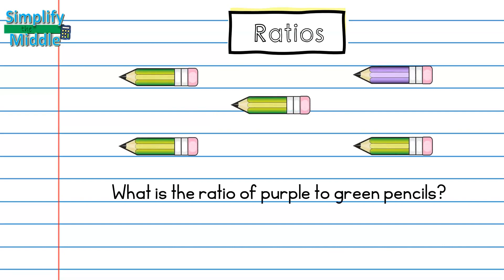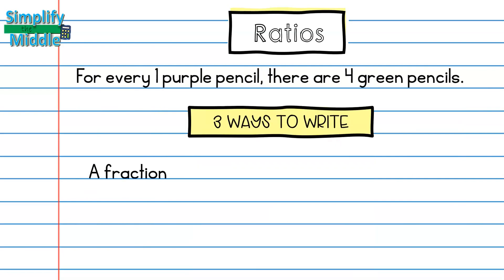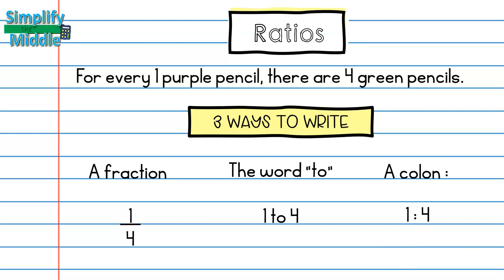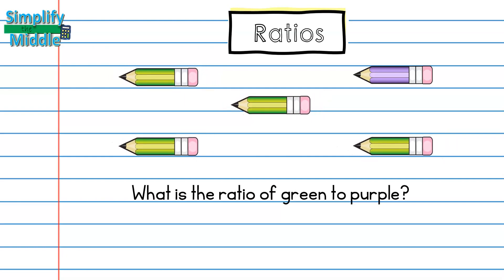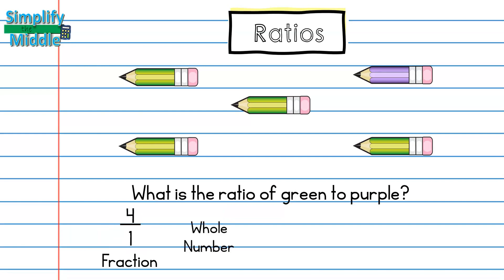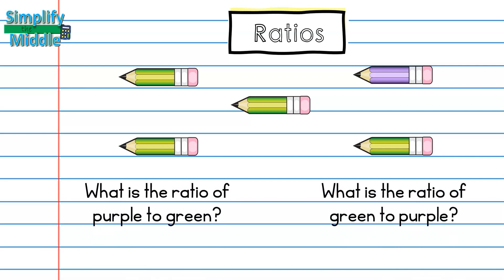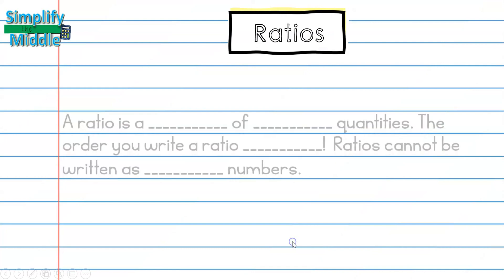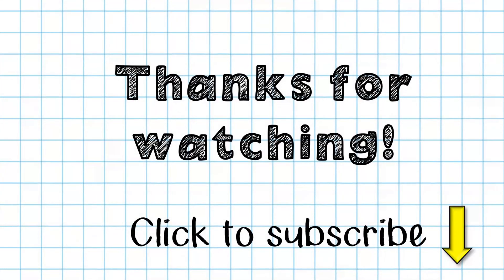Ratios Lesson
This lesson is an introduction to a ratio. The focus is on the 3 ways of writing a ratio and that order matters.